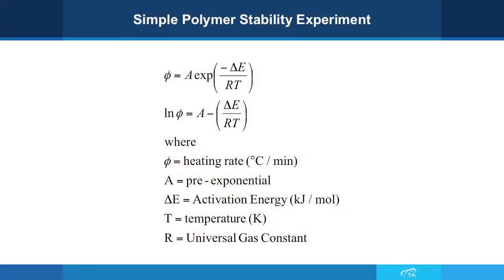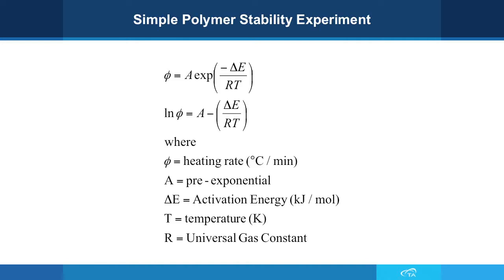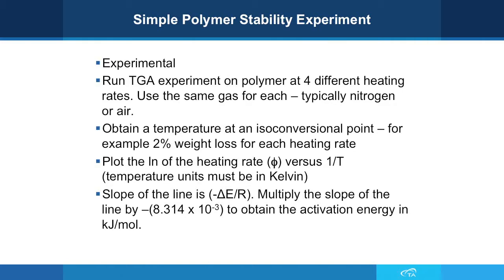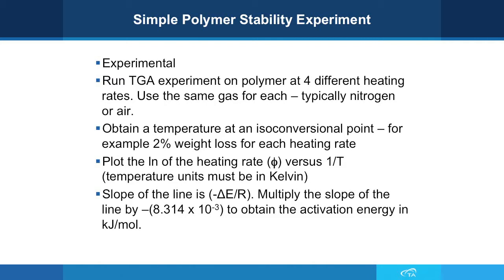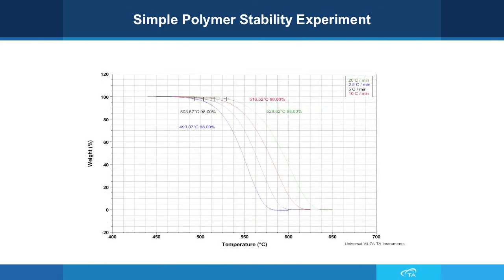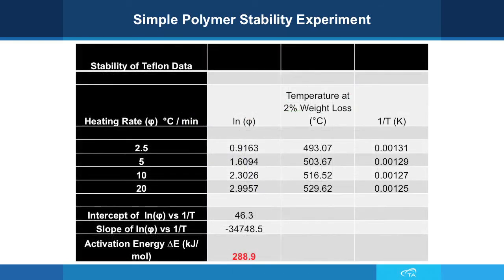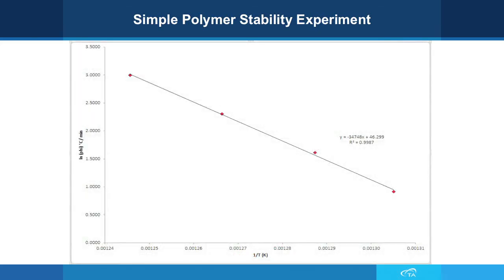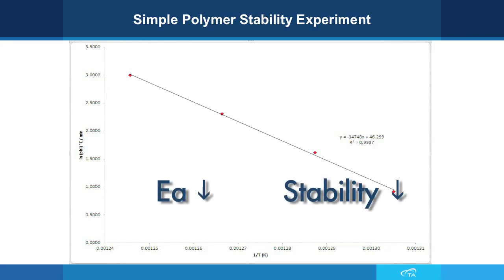TGA - Stability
This TA Tech Tip will show you how to compare the relative stability between two samples using your TGA.